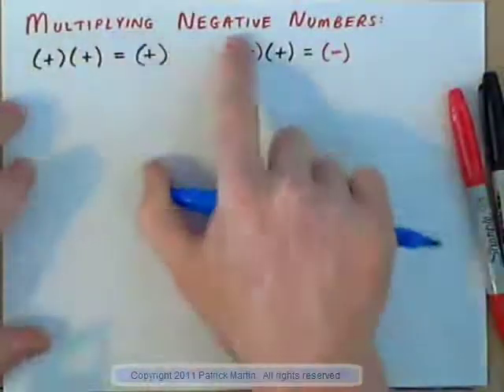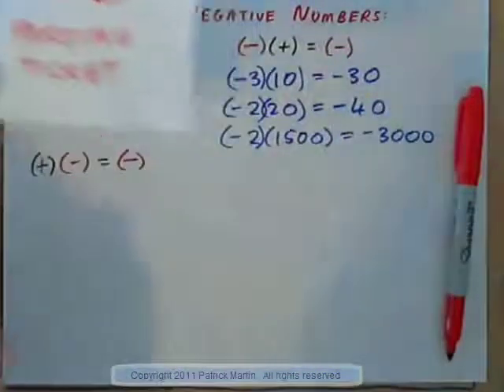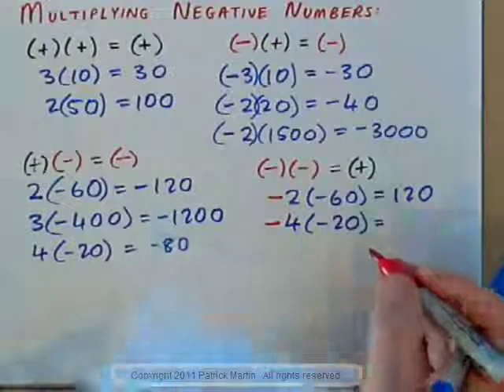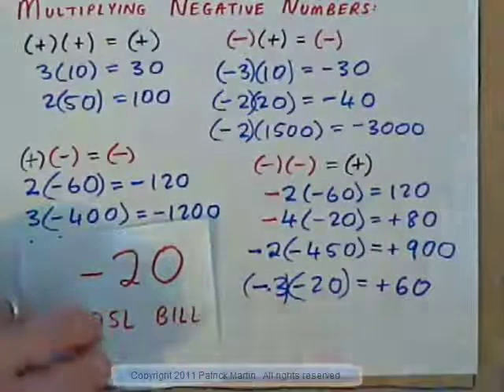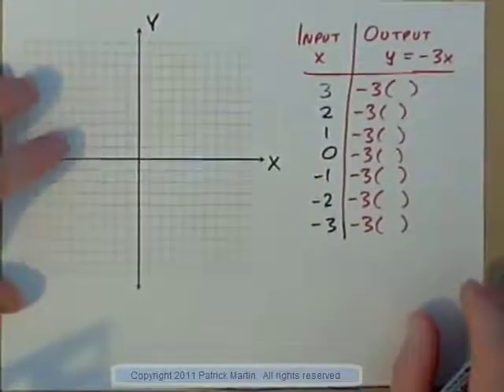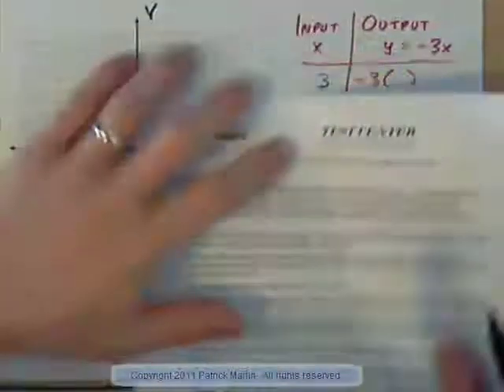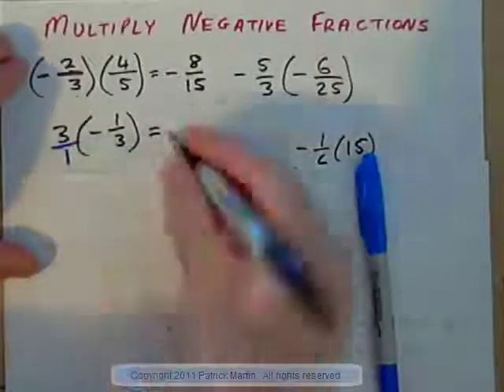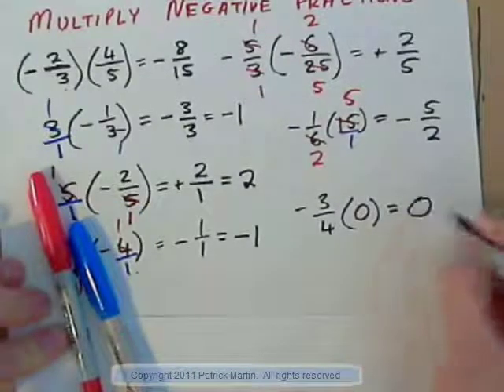Multiply two integers without a calculator